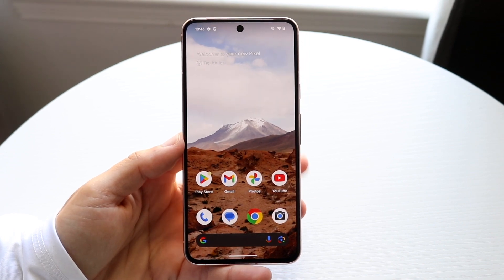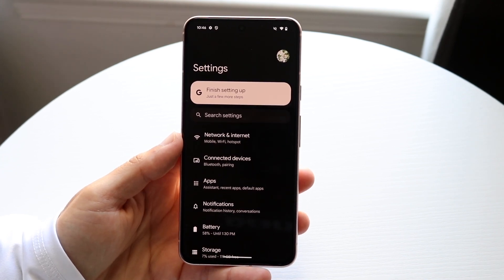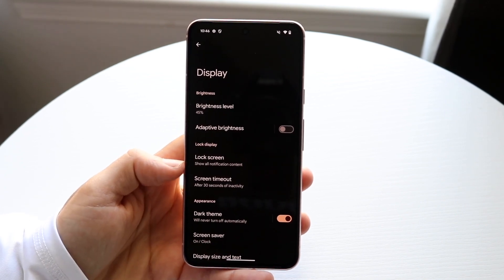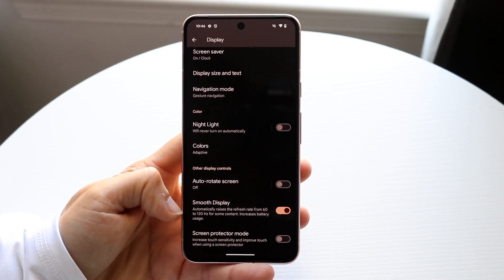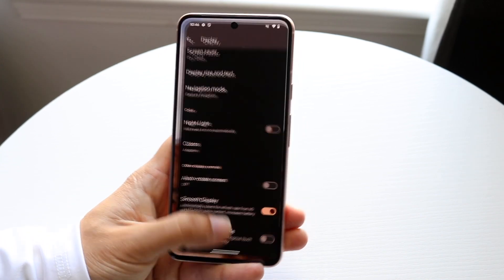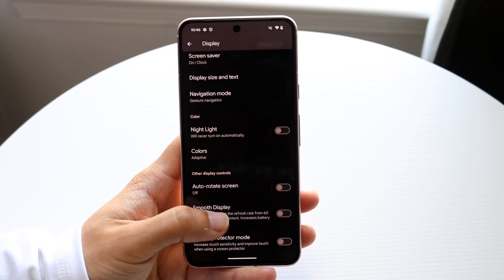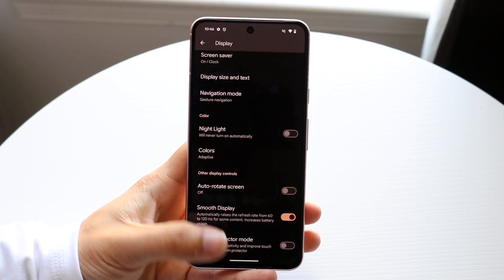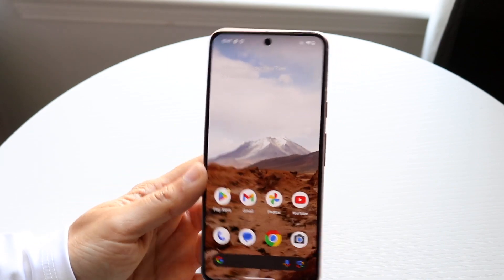How To Enable 120Hz Display On Google Pixel 8!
Here is exactly How To Enable 120Hz Display On Google Pixel 8!